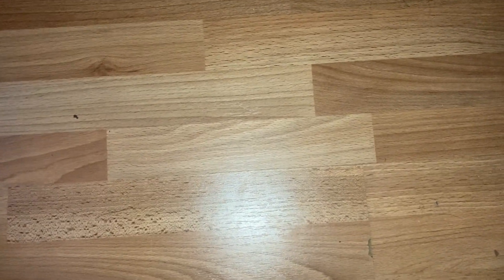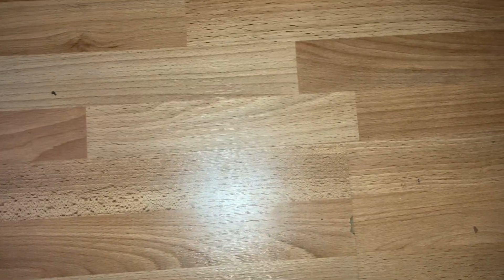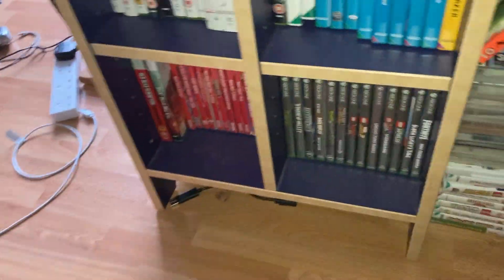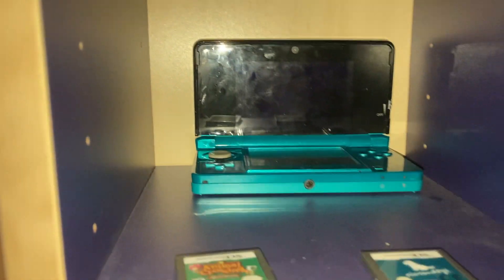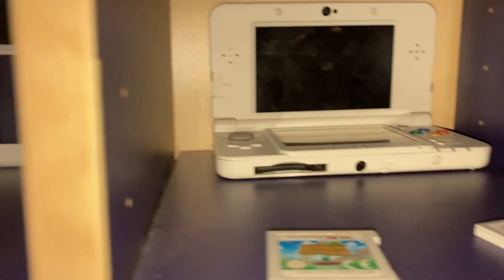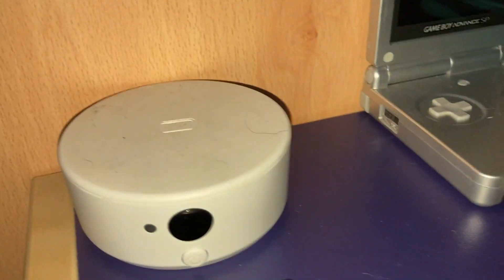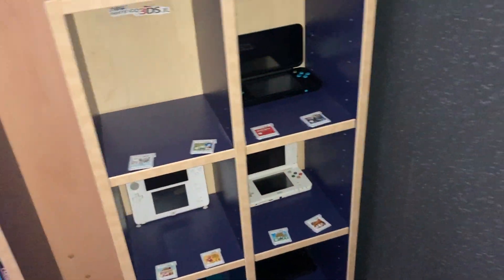DS collection Update